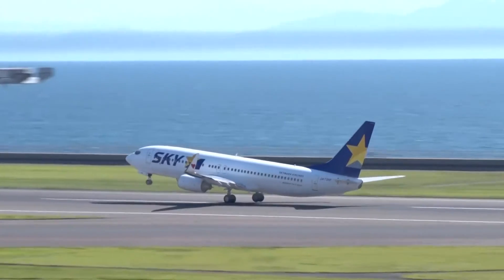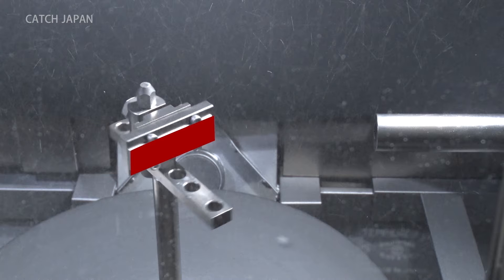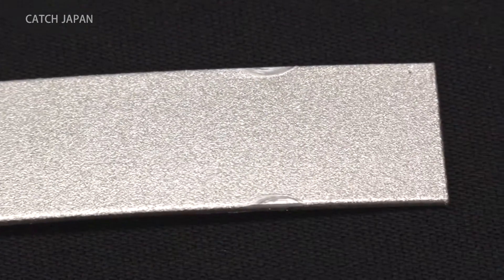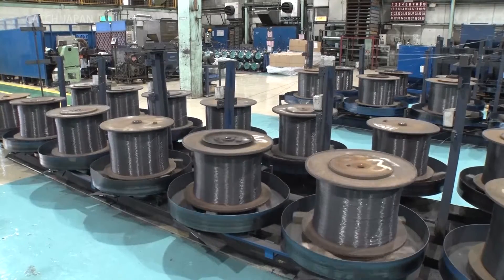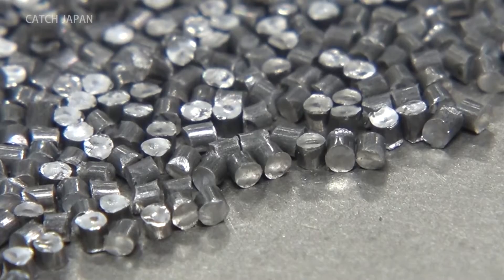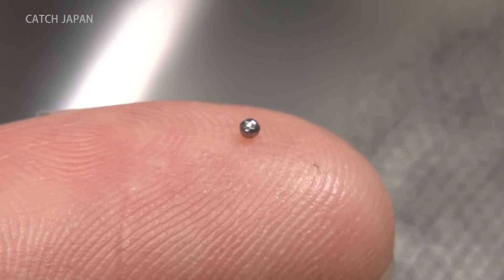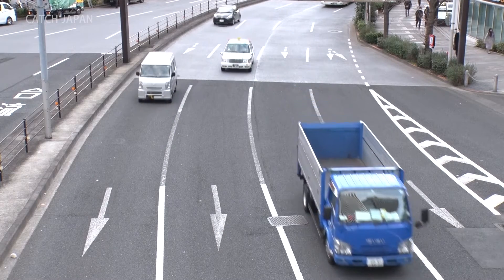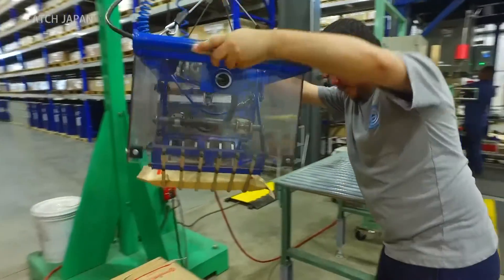Crafting Durable Metal Components with Shot Peening Technology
Cars, airplanes, and other means of transportation are indispensable in our daily lives. To ensure their safety, a technology called “shot peening” is used to increase the durability of metal components which are also used in many other fields. This segment features the development and outlook of Toyo Seiko’s ultra-small metal grains, essential to the process of shot peening.